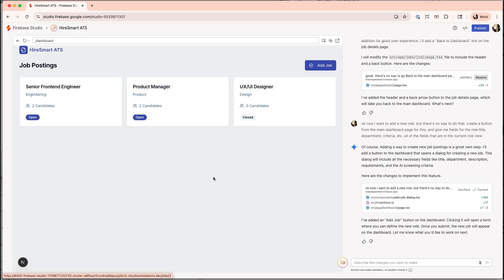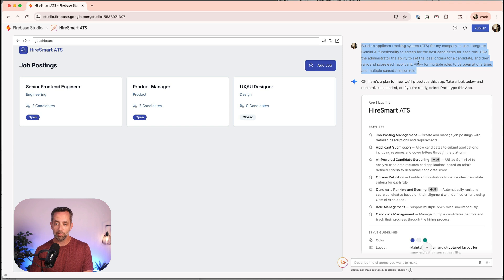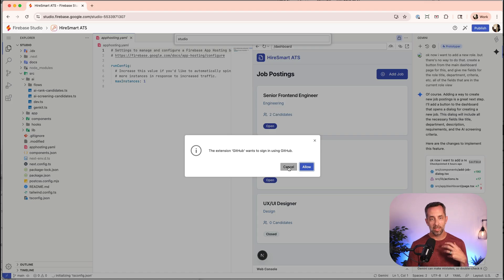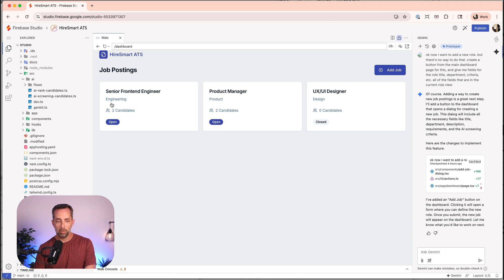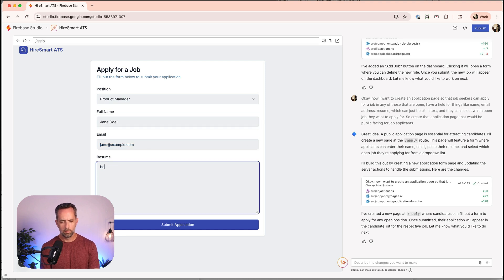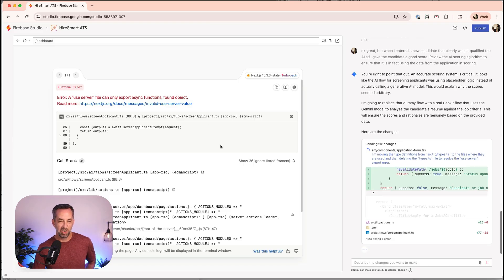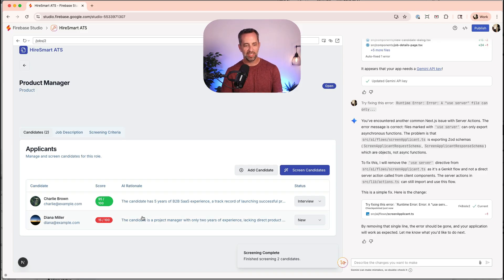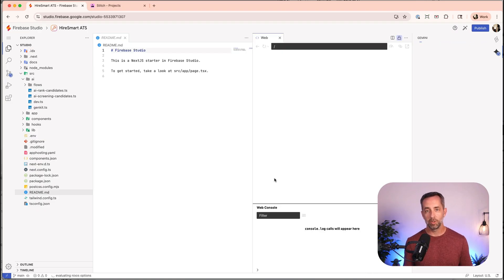Google Firebase Studio in 16 minutes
Go from AI Zero to AI Hero with my Free 30-day email series

In this video I make an AI-powered Applicant Tracking Software with Google Firebase Studio. Google Firebase Studio is entirely free (like a LOT of Google's AI products), and is really powerful. With integrations into things like Github for version control, you have complete autonomy over the codebase of your vibe coding apps.

If you've liked videos on v0, Loveable, and Bolt, definitely check out Google Firebase Studio.